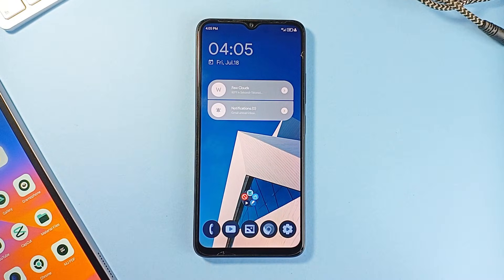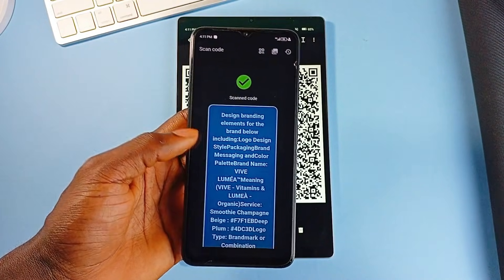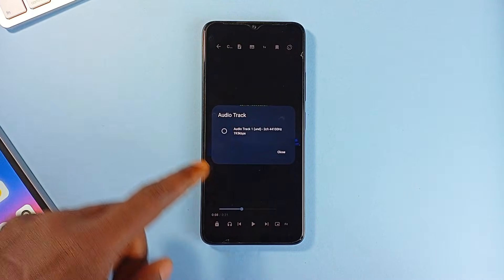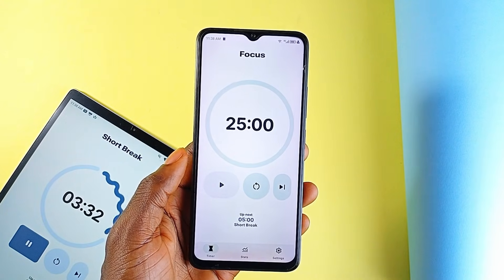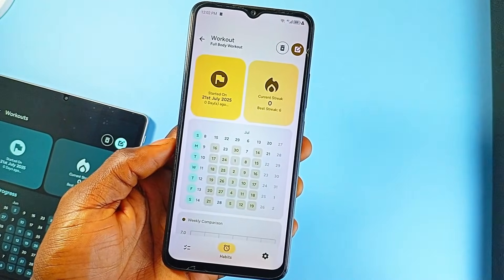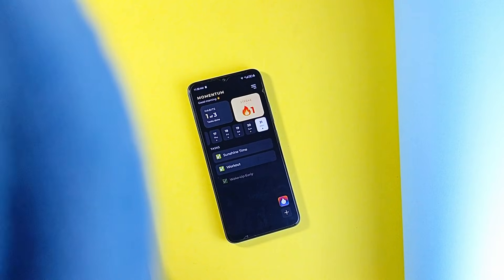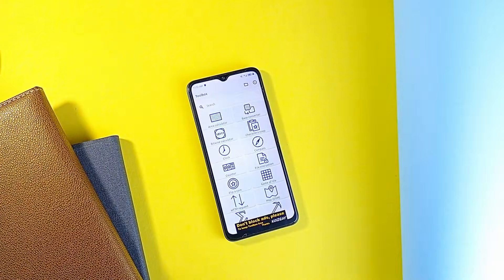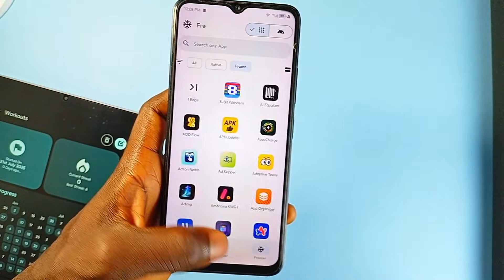Android Users, Don't Ignore These 10 NEW Apps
10 awesome android apps you cannot for go. They're all fairly new, simple, easy to use and delivers useful services.

🟣 APPS MENTIONED

Timelines

00:00 Kid Lock
01:09 QR  Beam
02:10 Wallet Tracker
03:21 Material Player
04:35 RezumeAI
05:52 Tomato
07:17 Grit - Productivity App
08:44 Momentum
10:10 Toolbox
12:18 Thor App Manager
14:07 Outro